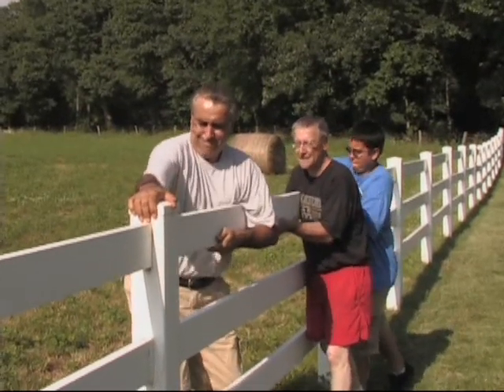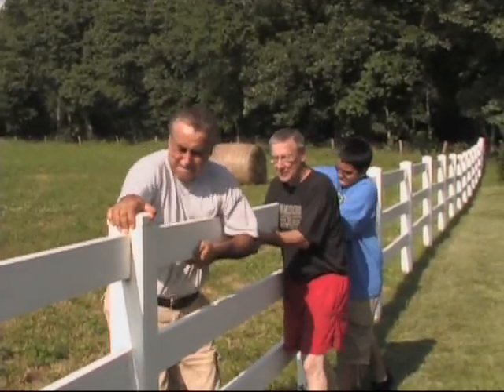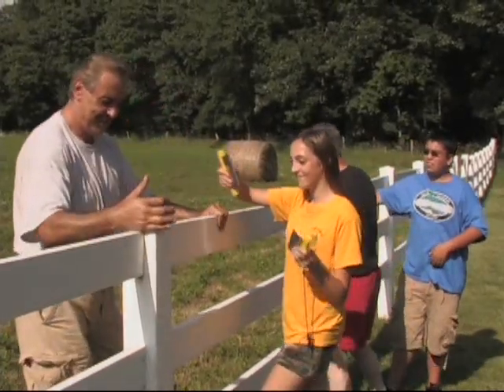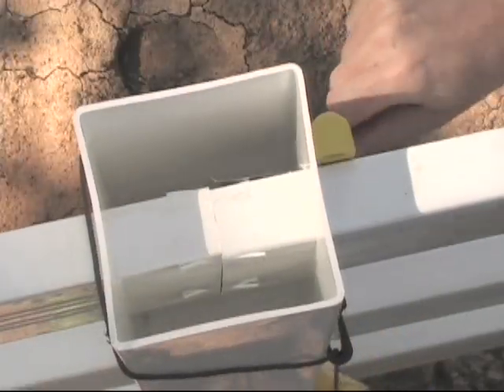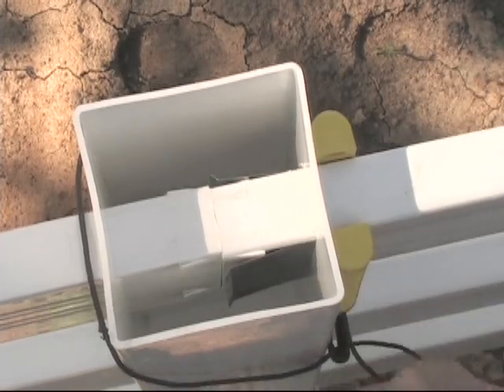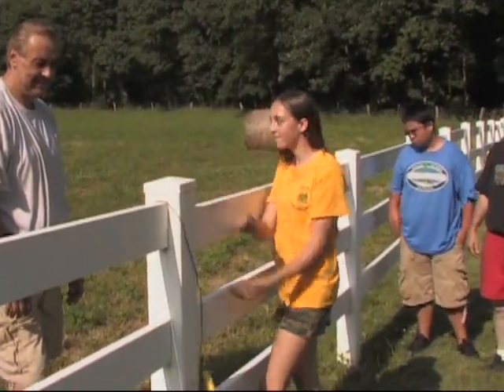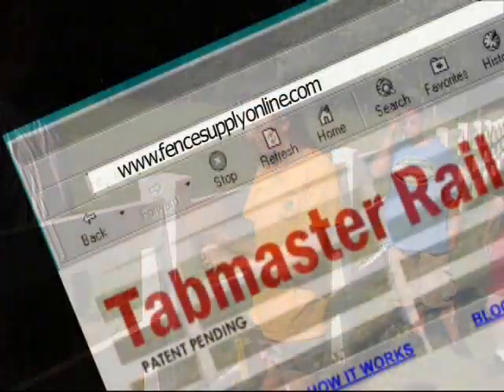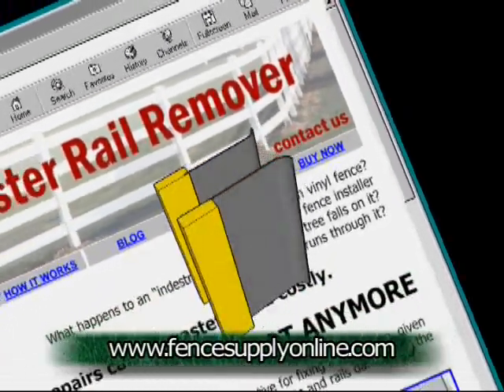Tab Master Rail Remover Tool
A must have tool for any vinyl fence project